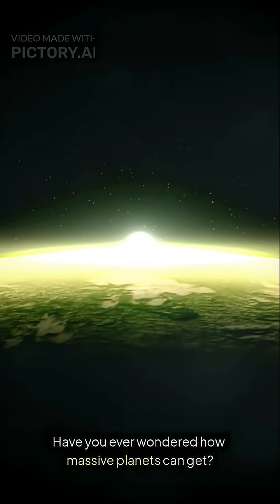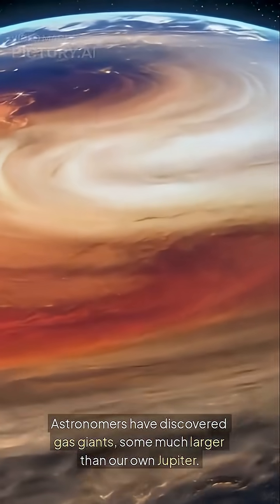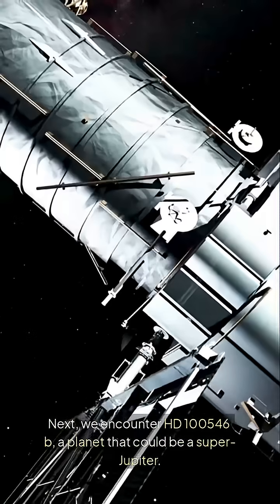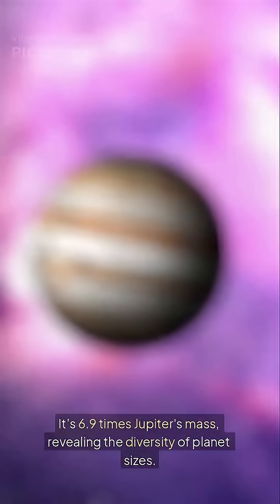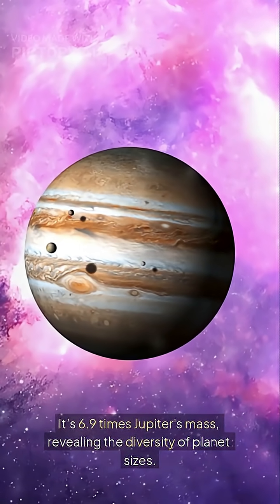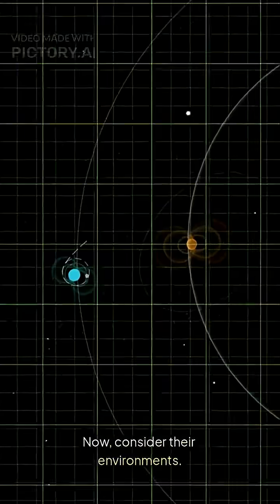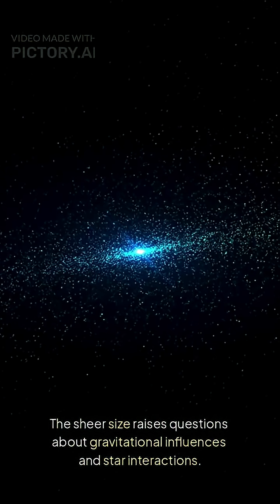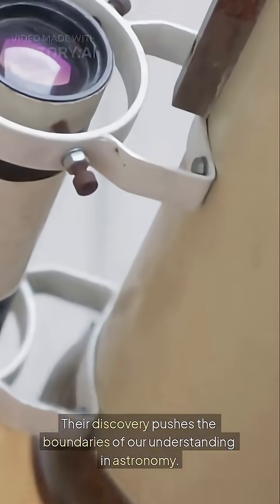The Biggest Planets Ever Discovered in the Universe 🌌🪐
Discover the most massive planets ever found! 🪐 From Jupiter to gas giants beyond imagination — these are the biggest planets in the known universe. 🌌